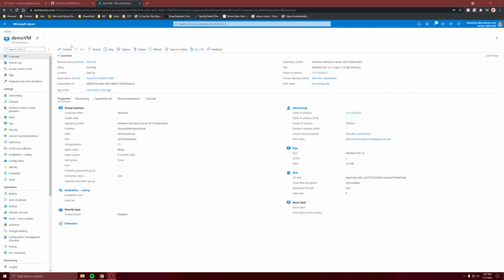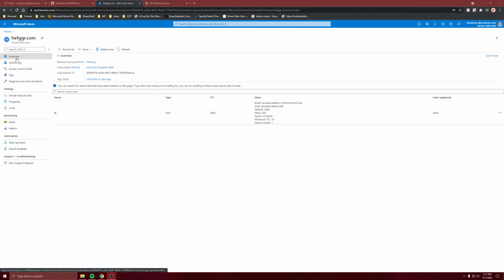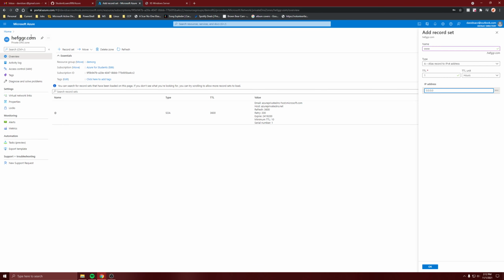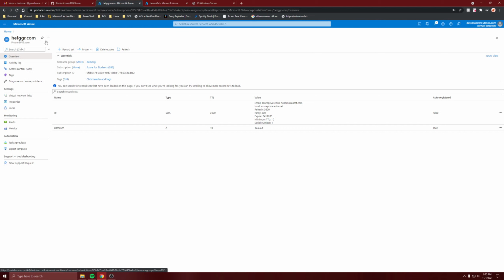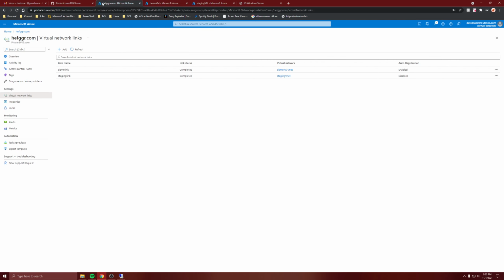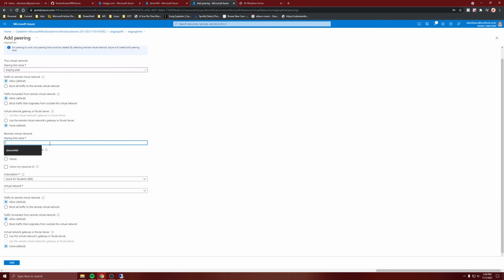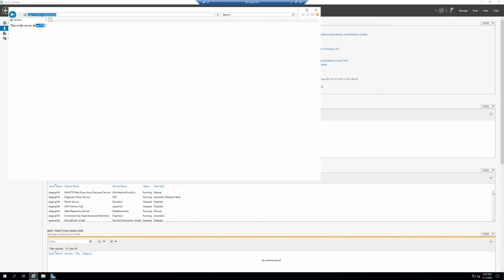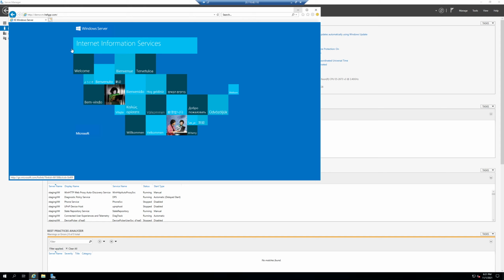Create a Private DNS Zone